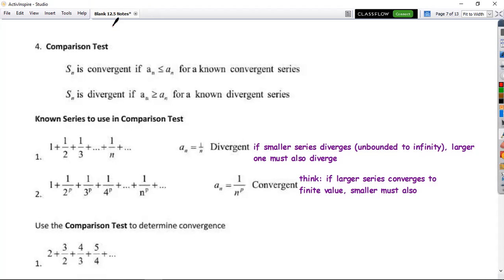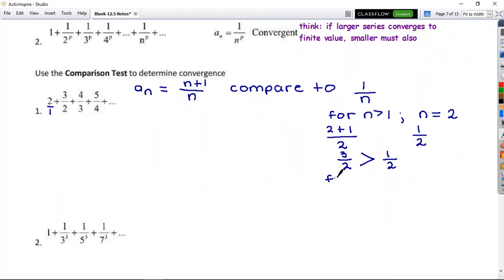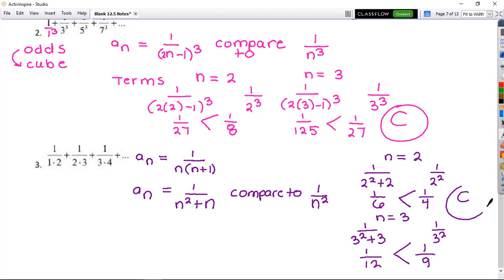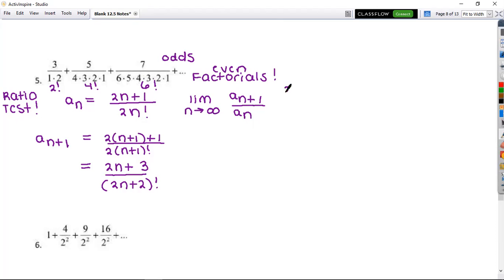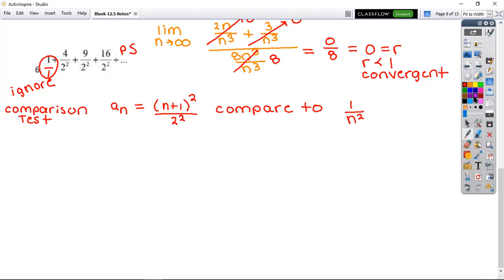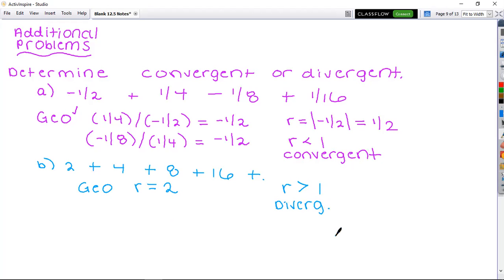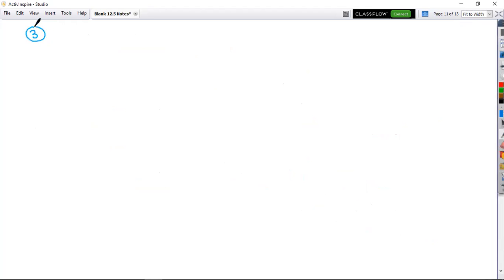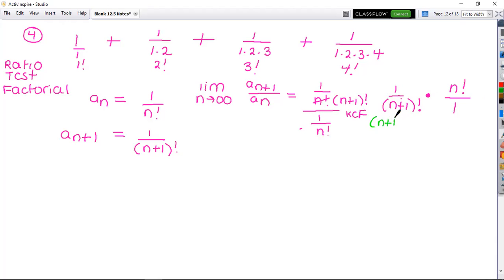Math Analysis Second Half of 12.5 Notes ~ Comparison Test